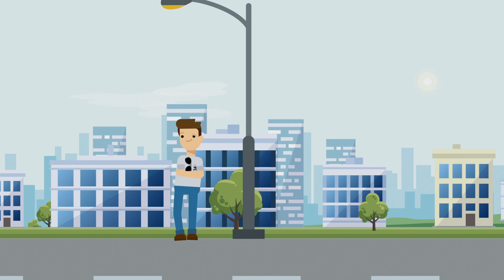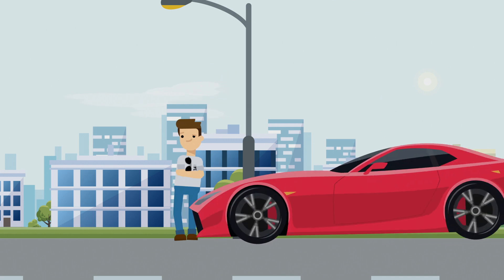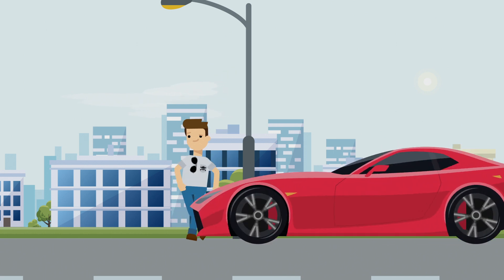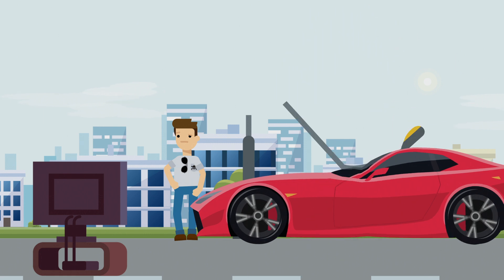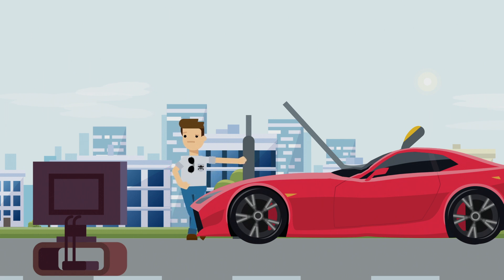How Sex is Like Driving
You wouldn't learn how to do either by watching videos.